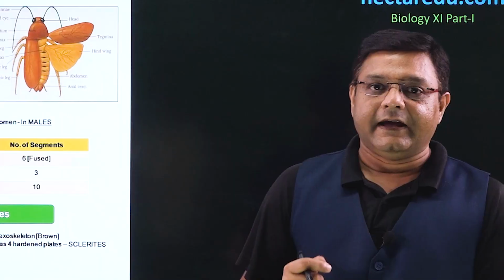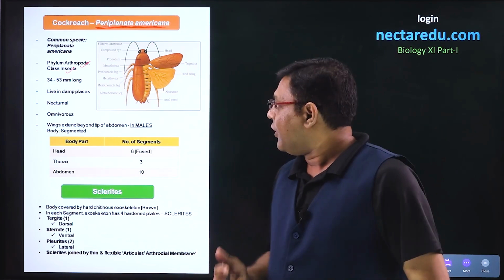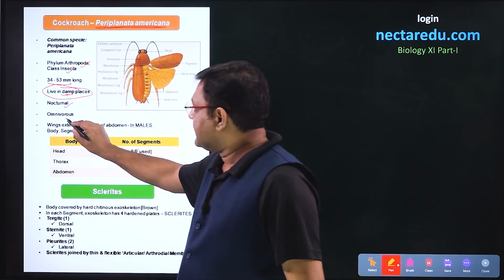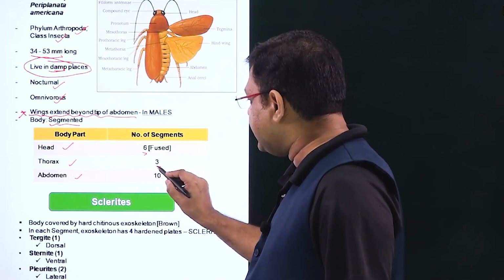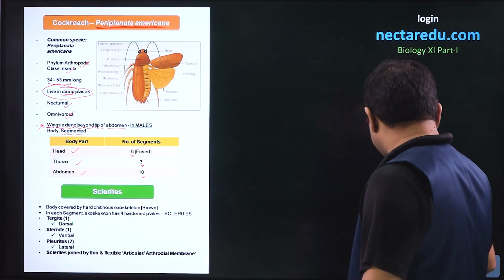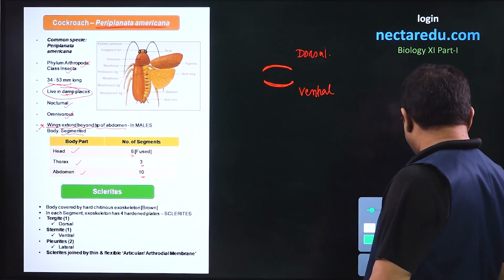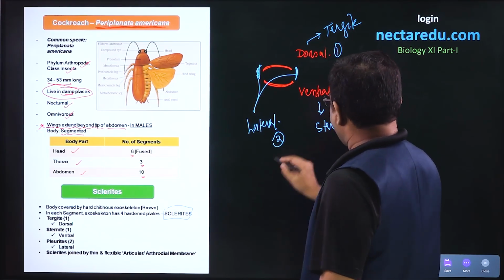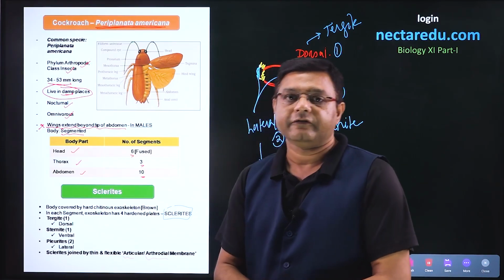Class 11 Biology | Structural Organisation in Animals - XI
In this video, we begin the Cockroach section from Class 11 Biology Chapter 7 – Structural Organisation in Animals, focusing on its General Features and Sclerites as per NCERT Class 11 Biology.
Understand the external morphology, body segmentation, and exoskeletal plates (sclerites) with clear NCERT-based diagrams — essential for NEET 2025, CUET, and Class 11 Board Exams.

🎯 Topics Covered in this Video:
✅ General Features of Cockroach
✅ Body Segments – Head, Thorax & Abdomen
✅ Exoskeleton & Chitinous Cuticle
✅ Sclerites – Tergites, Sternites, and Pleura
✅ Dorsal, Ventral & Lateral Plates
✅ NCERT Line-by-Line Explanation
✅ Important NEET Points from Morphology

🎓 Ideal for: NEET, CUET, AIIMS, and Class 11 Boards

🔹 NCERT-based visual explanation with labeled diagrams
🔹 Concept clarity with easy-to-remember facts
🔹 Perfect for NEET one-shot revision and Boards

📅 Next Topic: Cockroach – Body Segments, Head & Mouthparts (Coming Soon!)